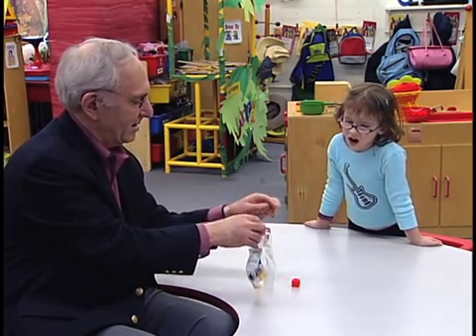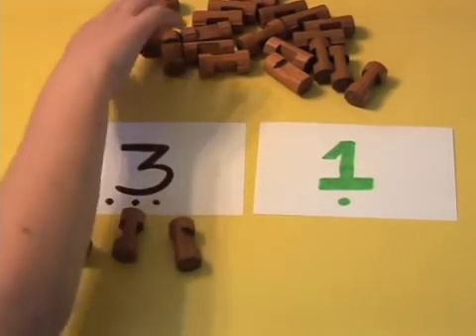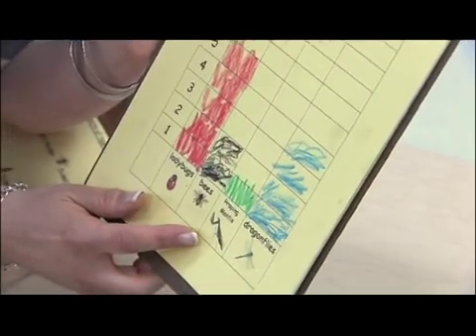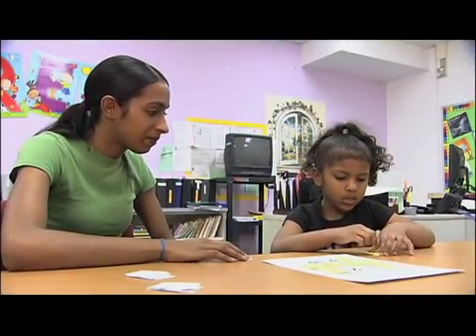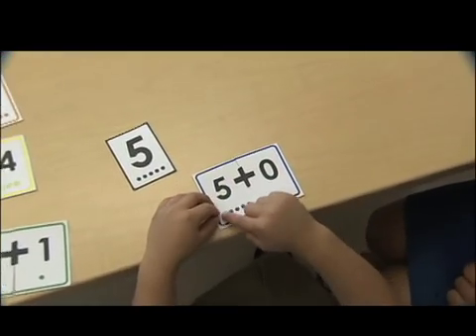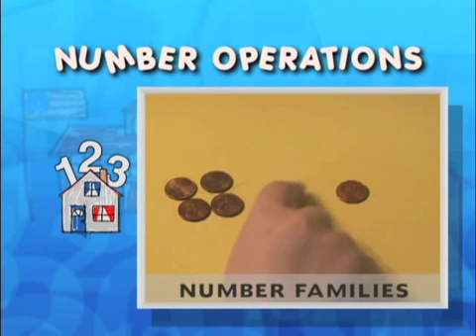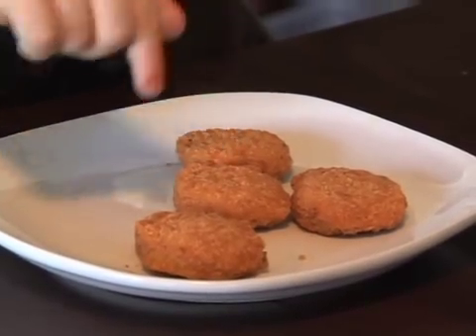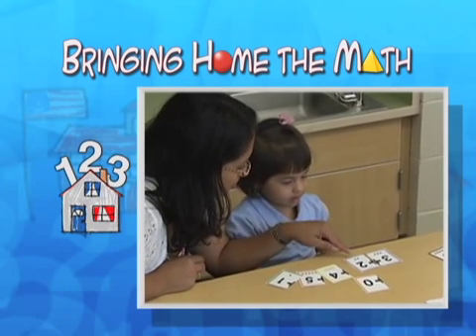NJN's Bringing Home the Math - Number Operations - Lesson 2.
NJN's Bringing Home the Math - Number Operations - Lesson 2.  Basic Addition, Basic Subtraction, Number Families.  This 6-part series promotes parental involvement in support of preschoolers' math learning. A production of the NJN Foundation's Education Department.  With Professor Herb Ginsburg of Teachers College, Columbia University and early math expert Barbrina Ertle. Funding provided by Bank of America. Produced by Sandy Levine.